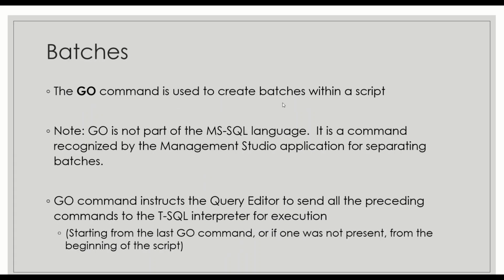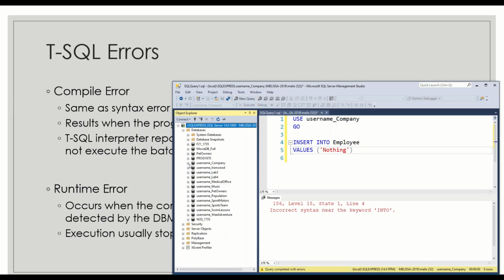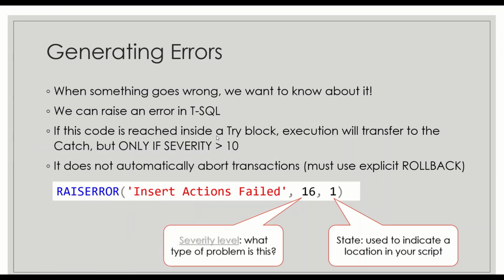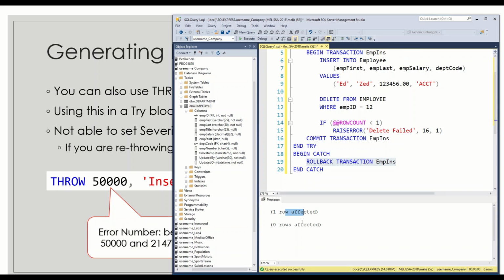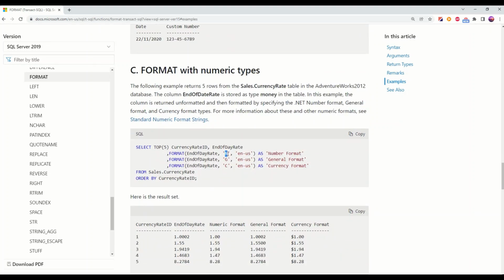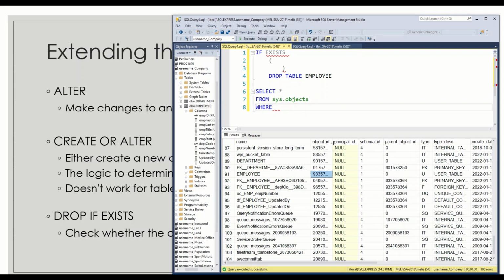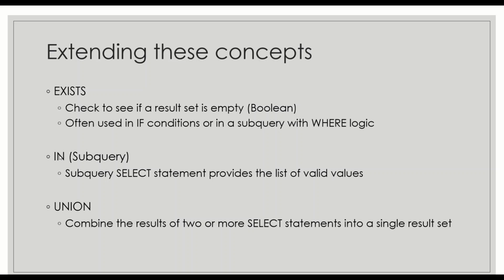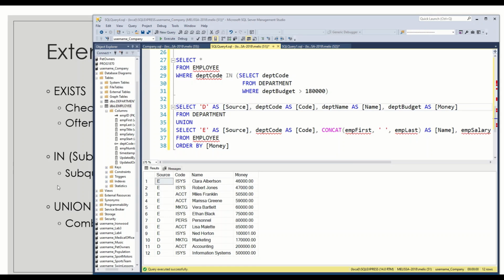PROG1198 Week 3 T SQL Introduction to Scripting